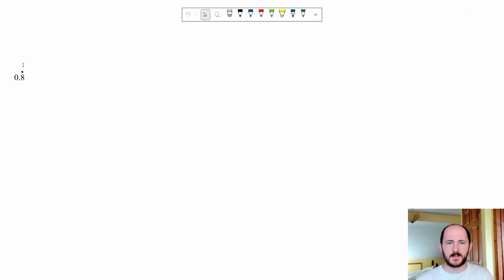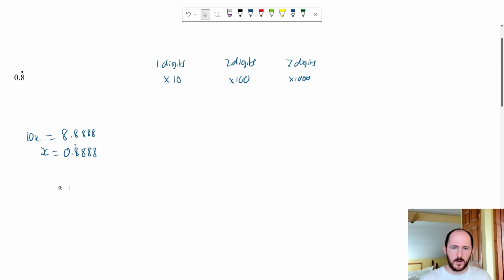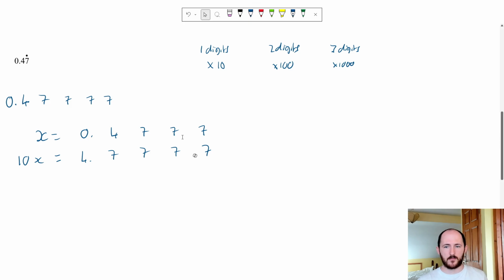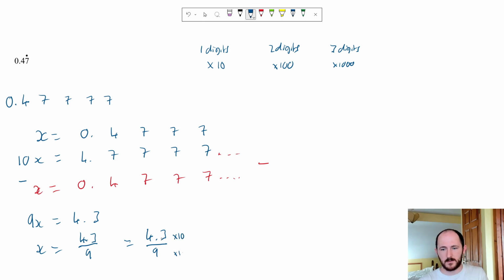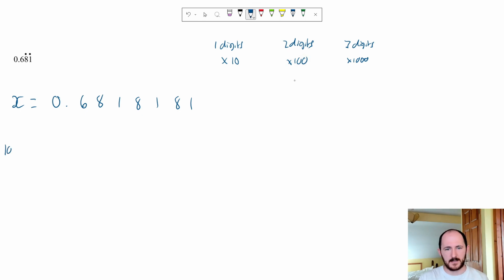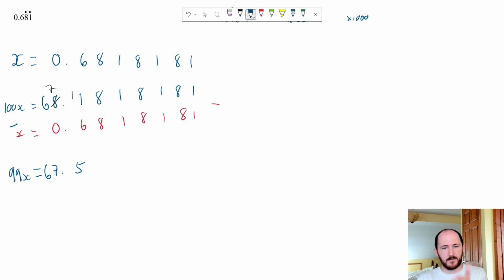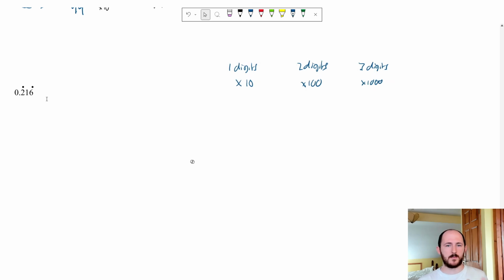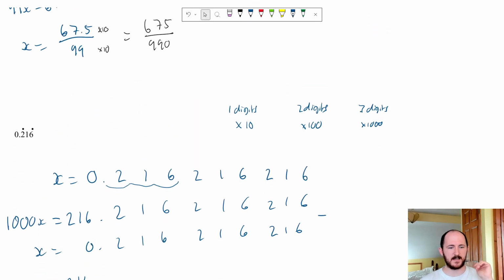Recurring Decimals to Fractions - GCSE Maths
Recurring Decimals is a topic that comes up in Year 9, 10 and 11, as a result it's a super common topic for end of year exams, mocks and topic tests!

This topic is also guaranteed to come up in the higher tier on calculator or non-calculator!

I hope you found the explanation for recurring decimals useful!